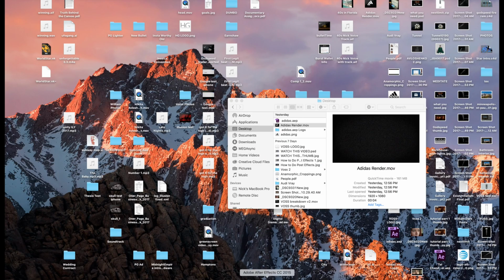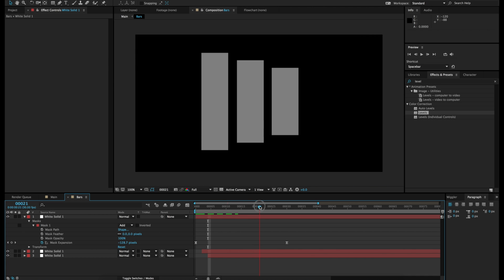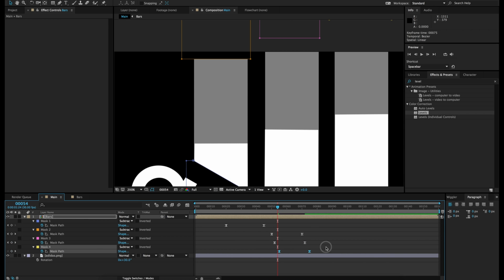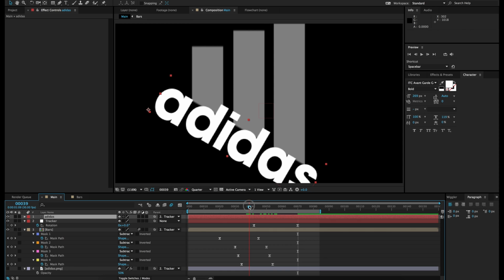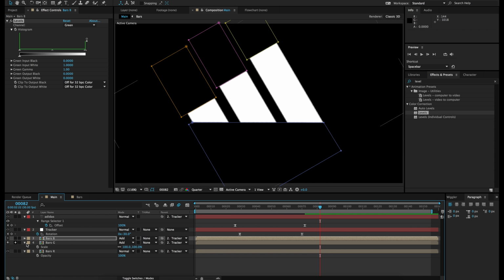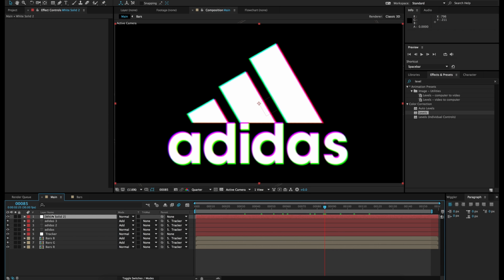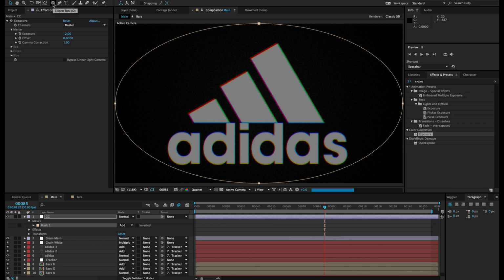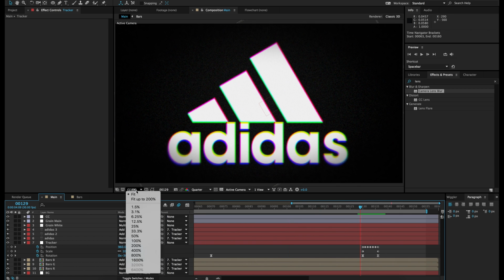AE Logo Animated RGB Glitch Tutorial No Plugins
In this tutorial I will be going over how to create and animate the logo, and how to create the RGB color split effect from scratch without using any third party plugins.

TUTORIAL Timeline

1:13 Creating and Animating the Logo
12:34 RGB Splitting
17:16 Adding Grain
20:17 Color Correction
21:34 Ending Logo Motion
24:04 Final Words